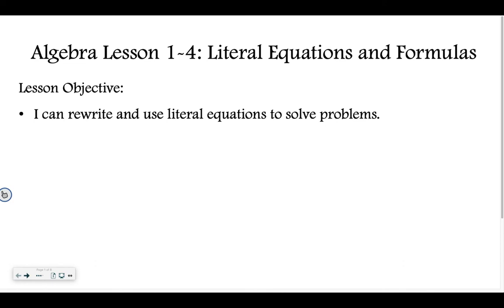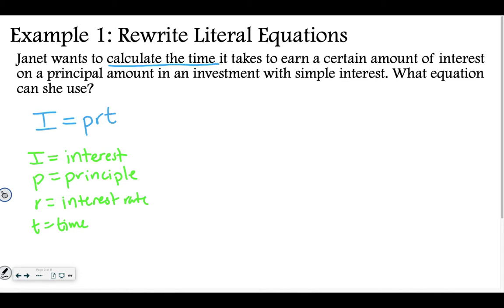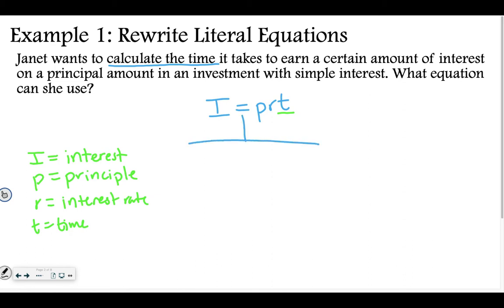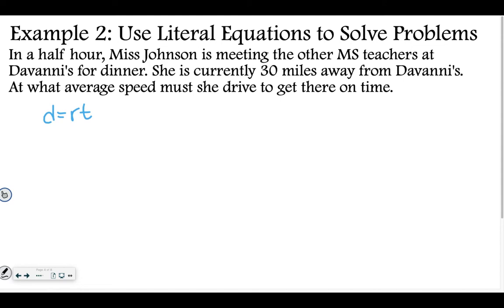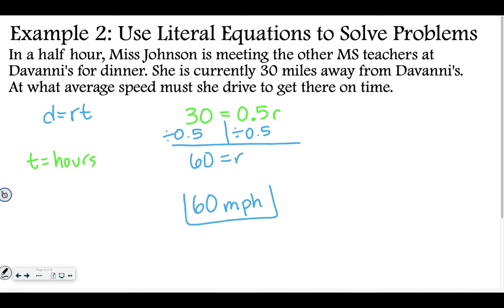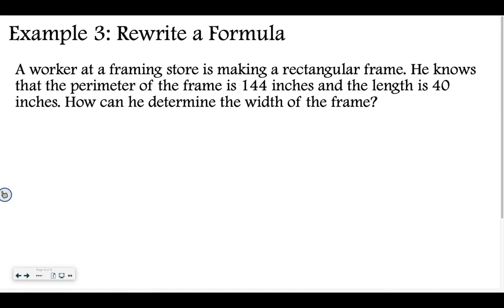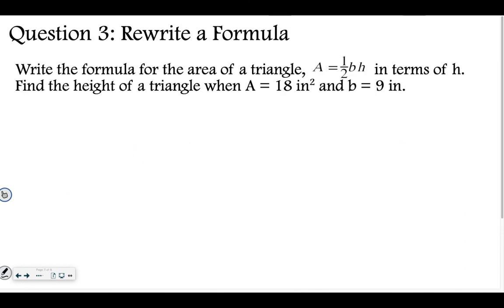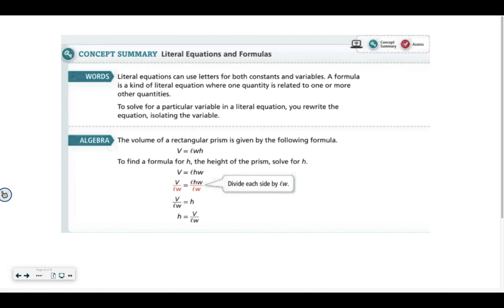Algebra 1-4: Literal Equations and Formulas